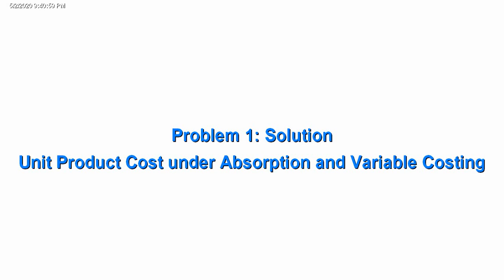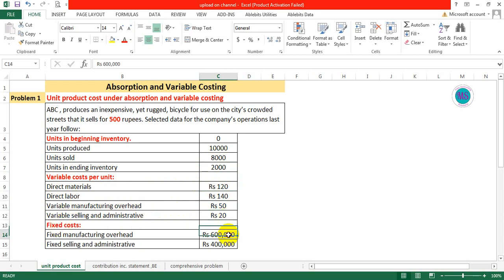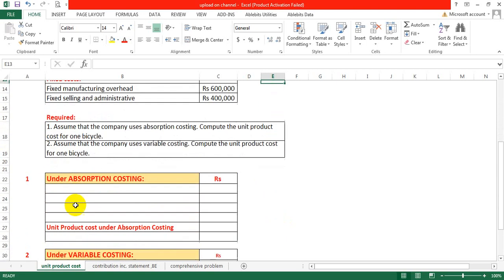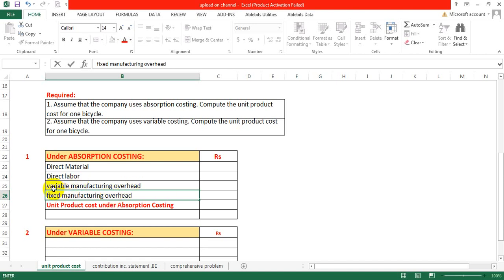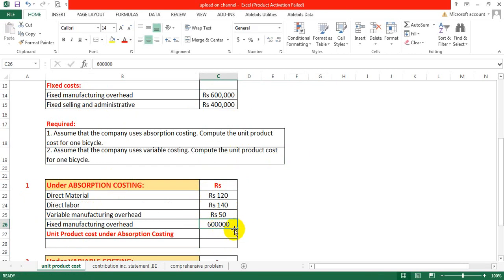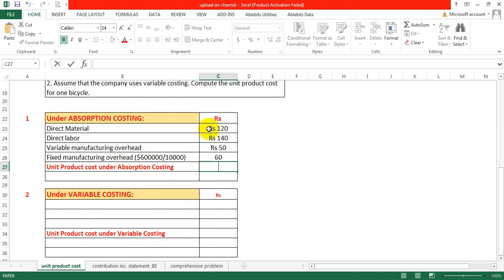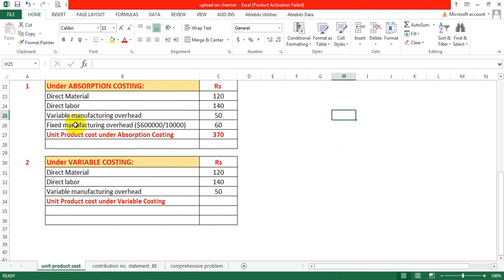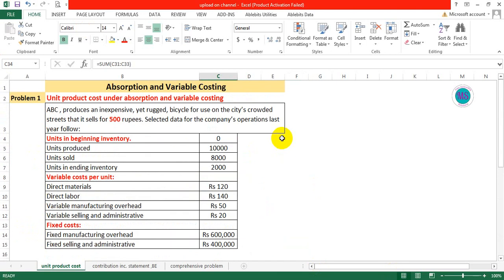Problem 1(unit product cost)